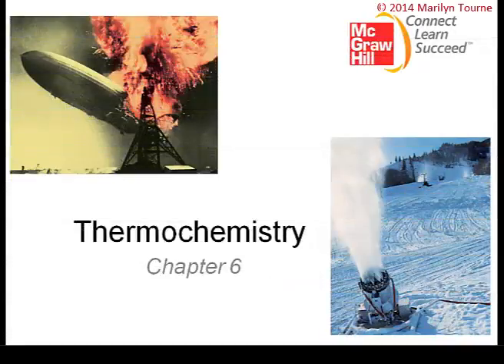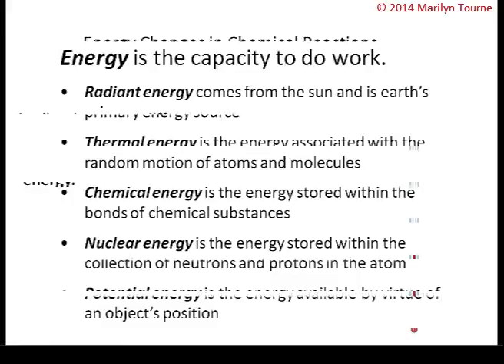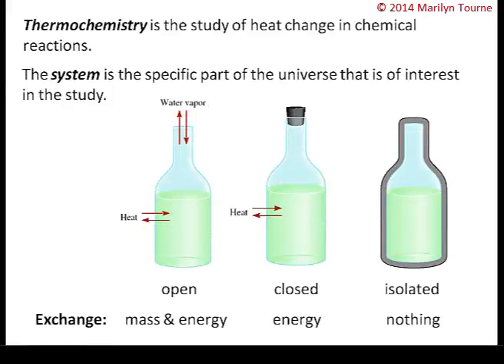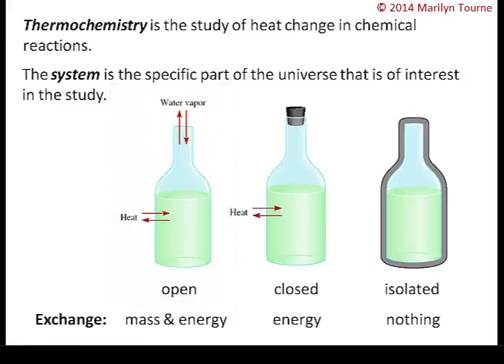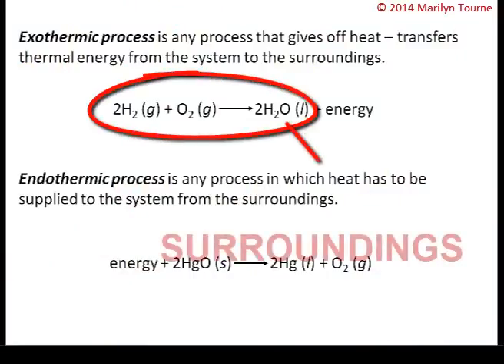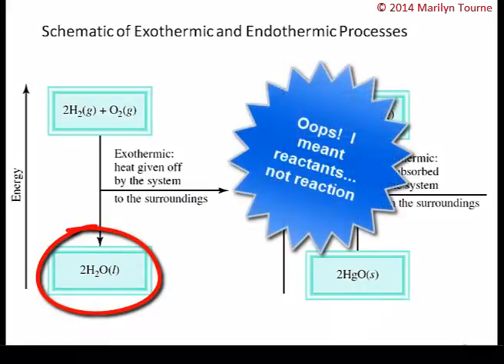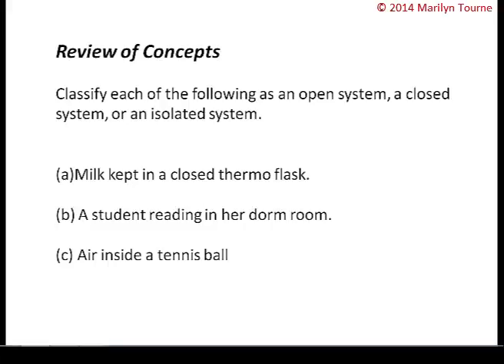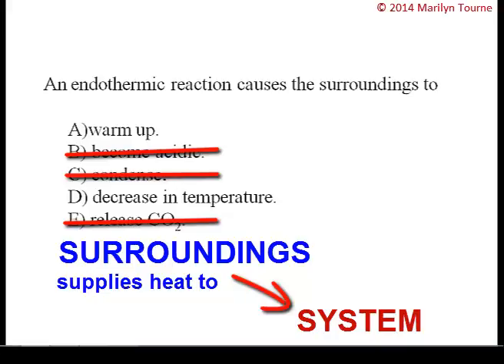chapter 6 (Part 1 of 4)